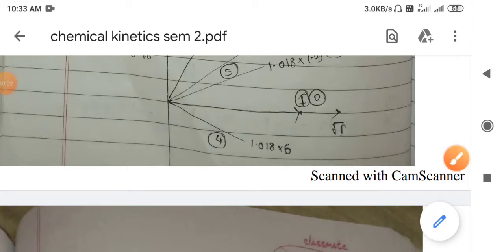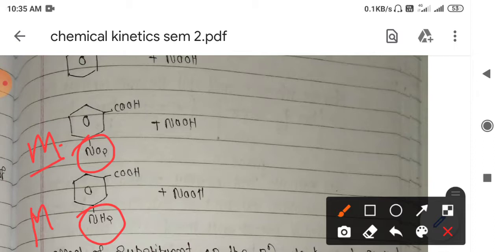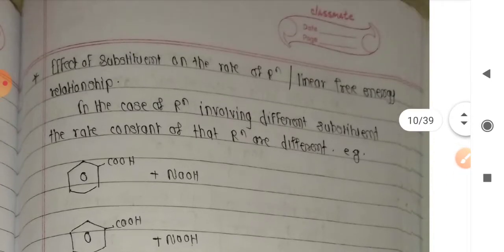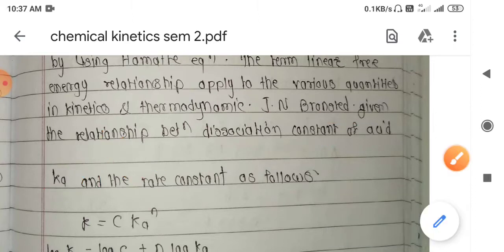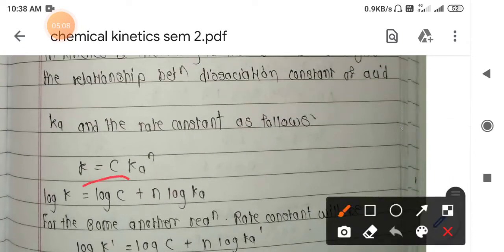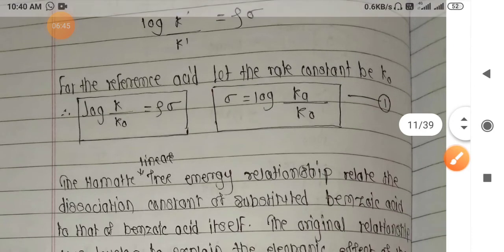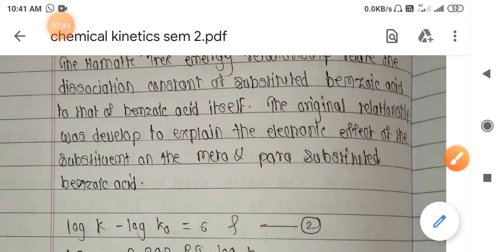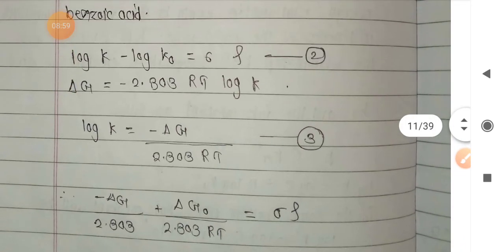Chemical Kinetics II Lecture 3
Effect of substituents on the rate of reaction ( Hammett equation)